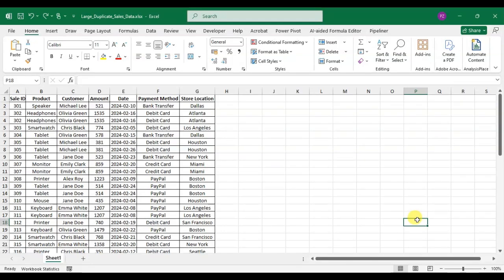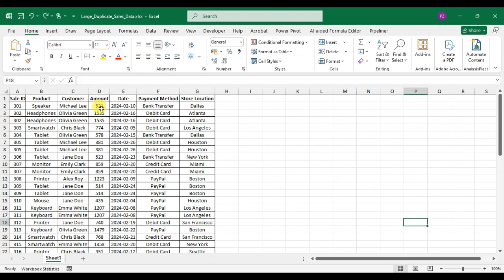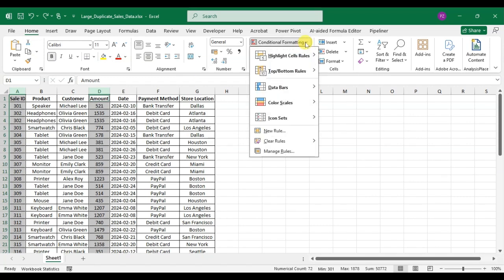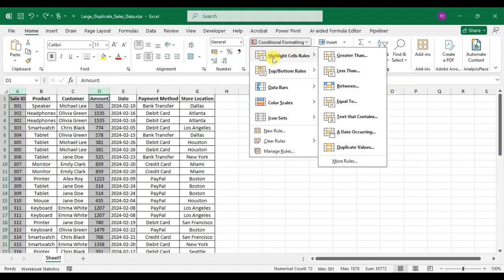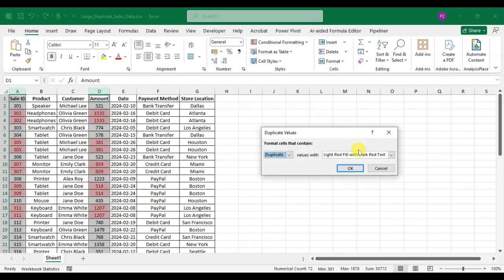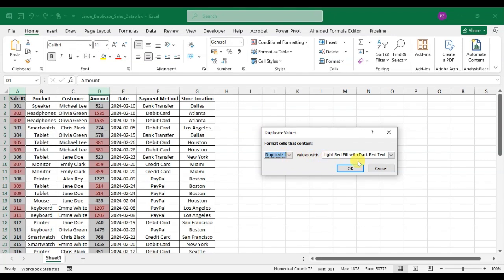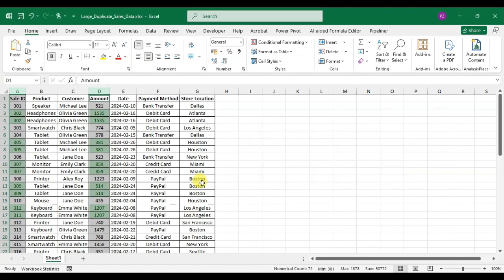How To Find Duplicates In Excel Two Columns